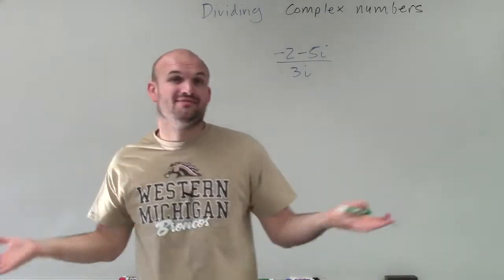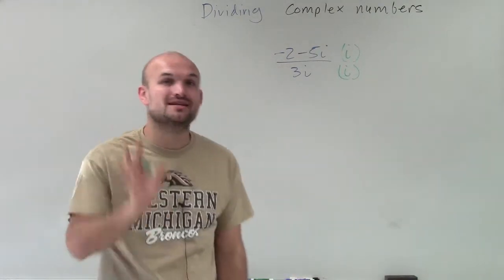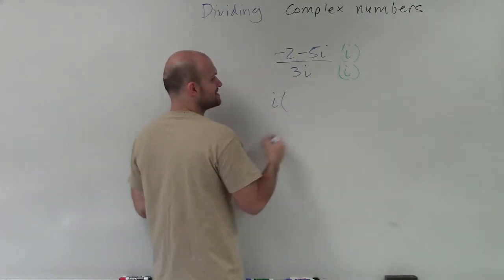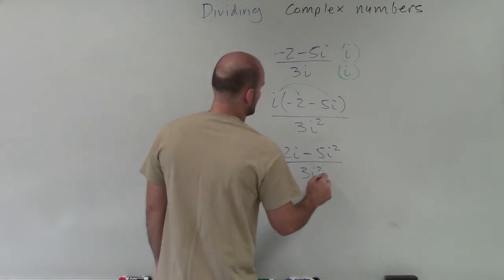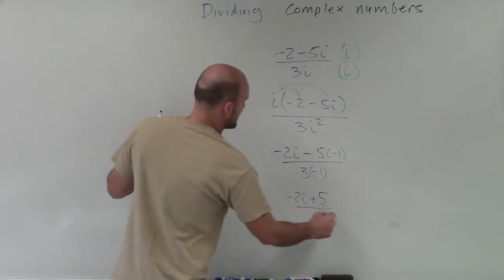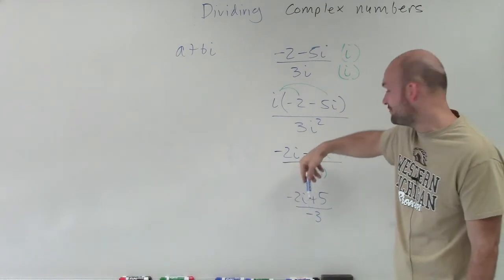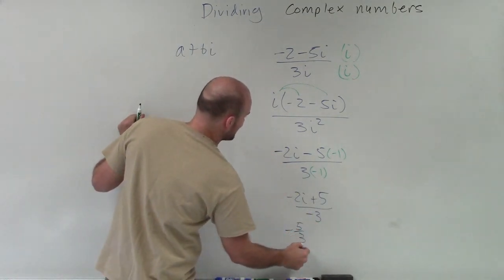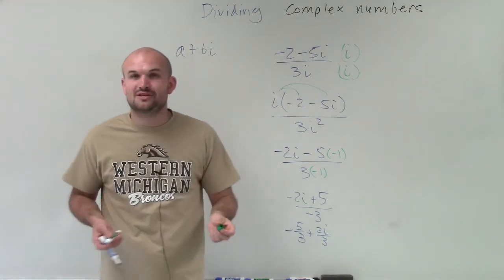Tutorial - Dividing complex numbers ex 17, (-2 - 5i)/3i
In this video series I will show you how divide complex numbers.  We do this by eliminating the imaginary number on the denominator by producing equivalent fractions.  We do this by multiplying i if we have an imaginary number on the denominator and multiplying by the conjugate if the denominator is a complex number.
(-2 - 5i)/3i